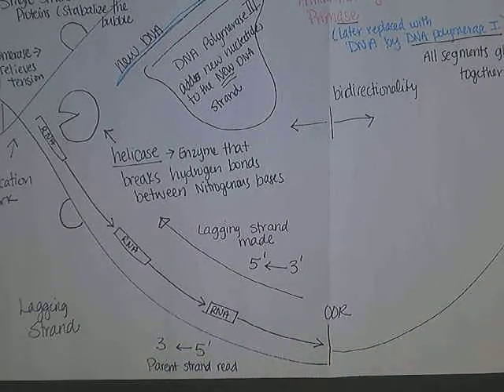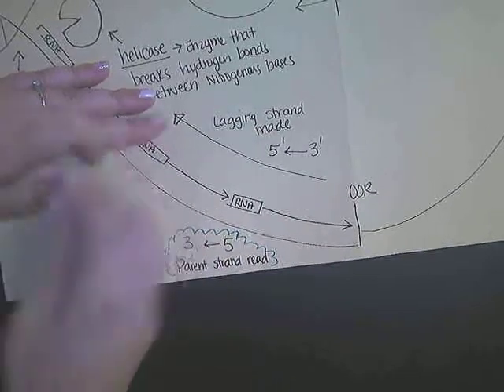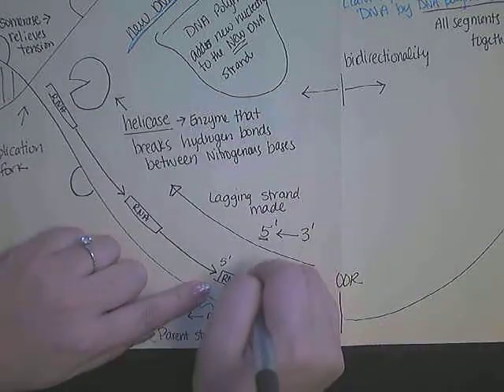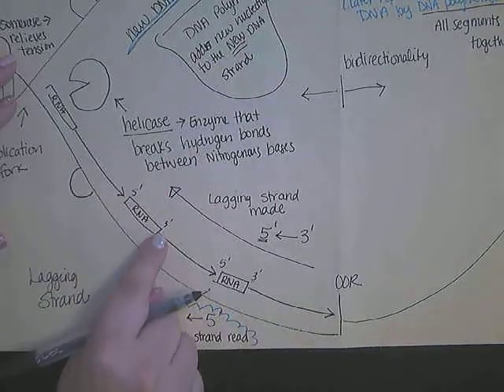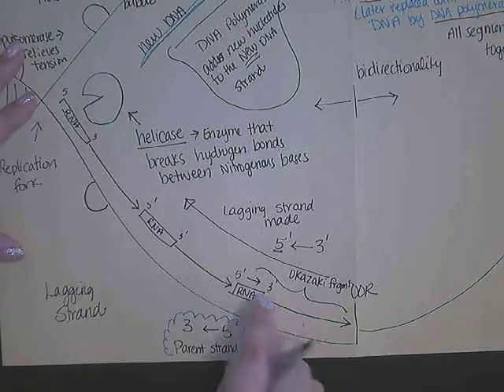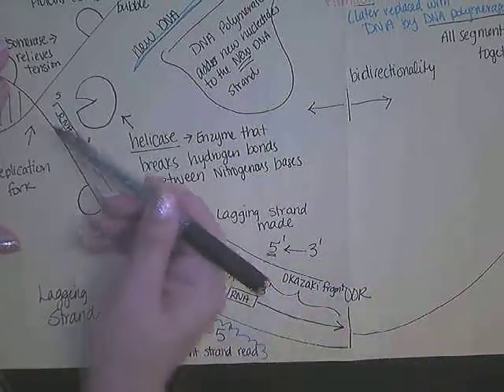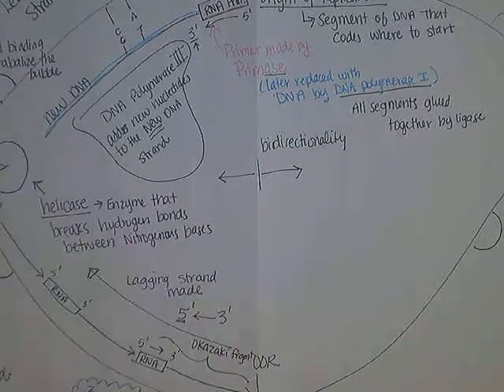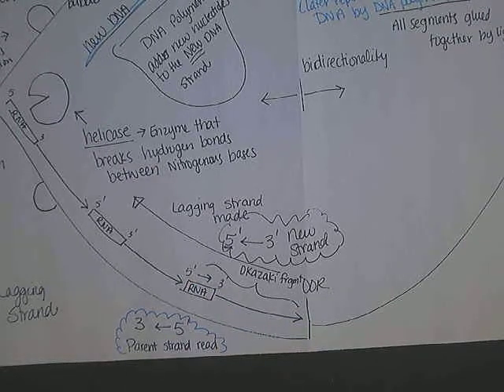Notes - The Lagging Strand